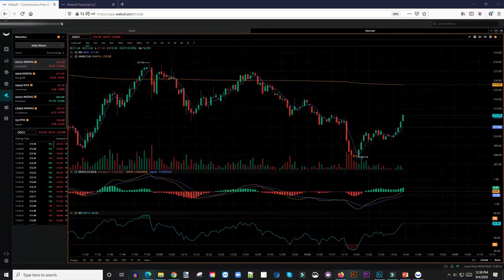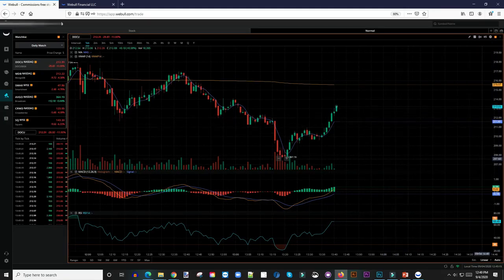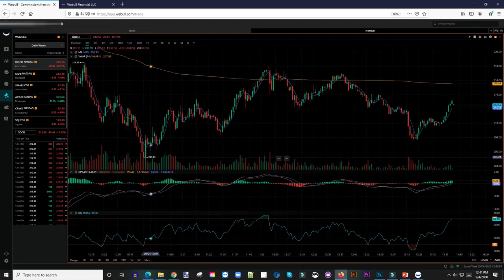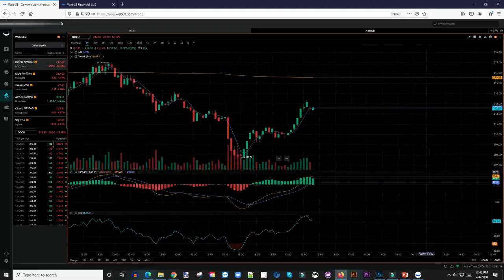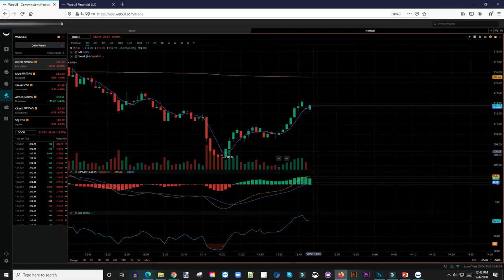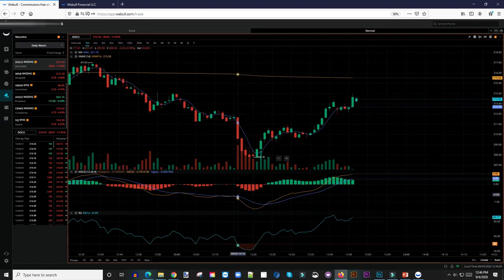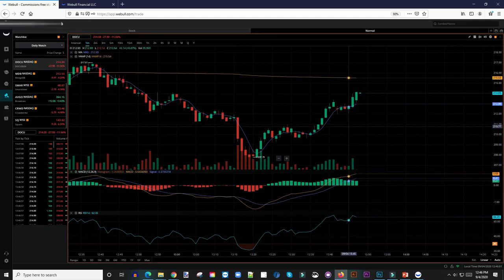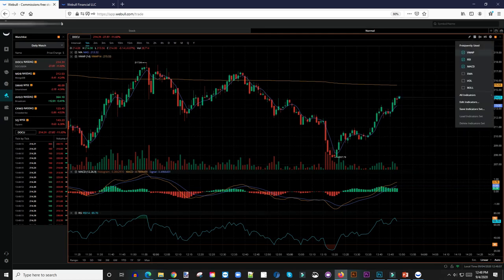Bitcoin to the moon(ING) - this will change everything for bitcoin!!!!!!!!!!